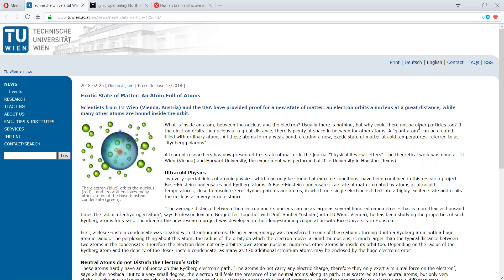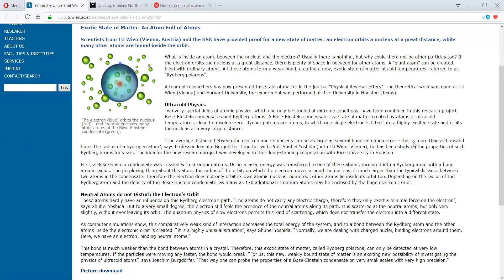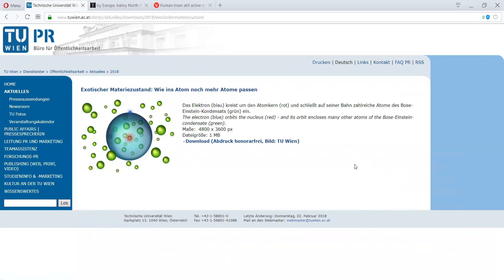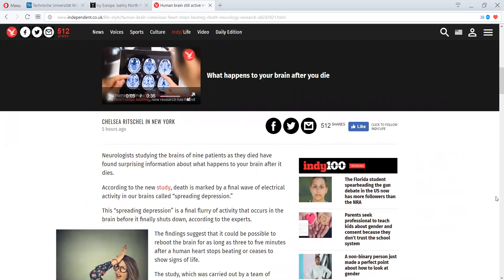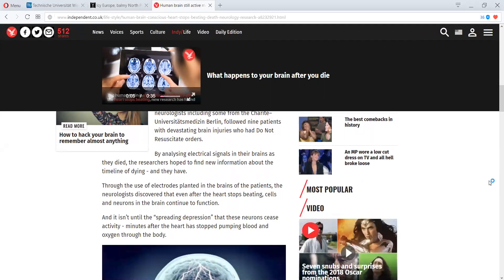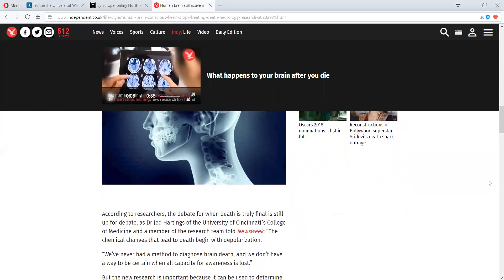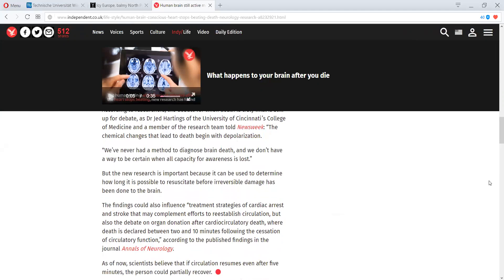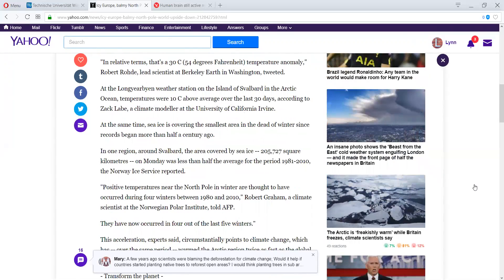Has Another Shift in Reality Occurred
Now the very building blocks of Matter is having to be redefined and if that happens then Mankind science, religion, our very understanding of Space/Time will need to be rethought.

So when does Death happen, when does the Spirit leave the Body?  Don't be to quick to answer you just might be wrong...